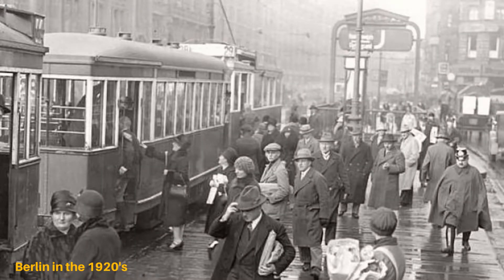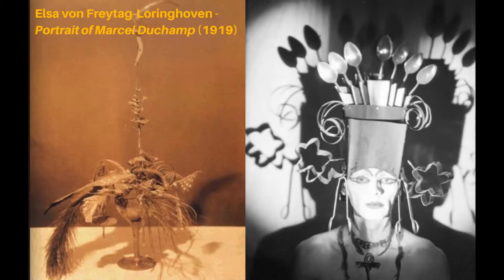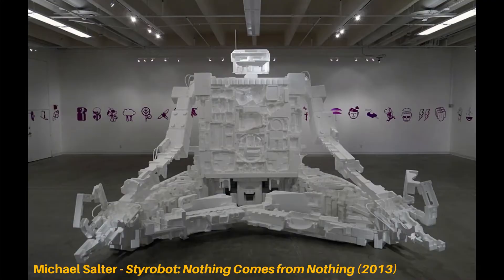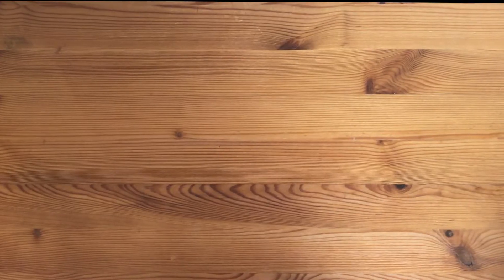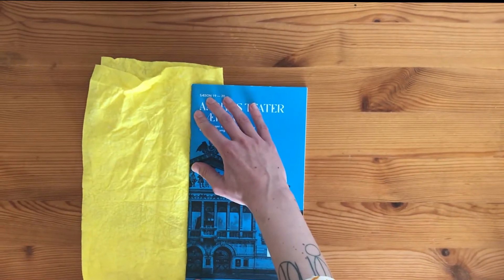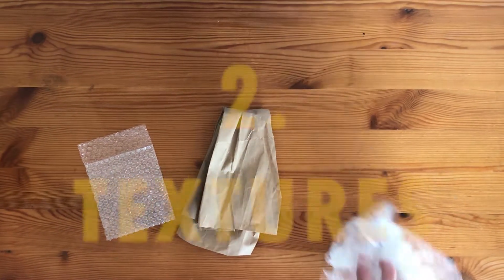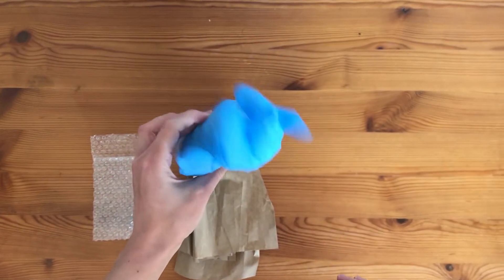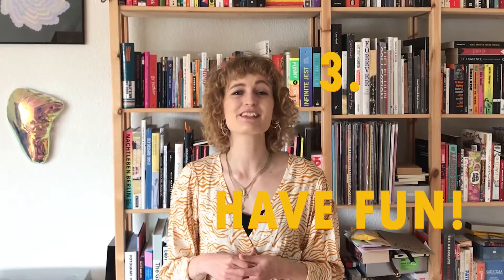From Trash to Treasure: Tyske elever giver hverdagsskrald nyt liv som genbrugskunst- og designværker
Se videoen herunder, hvor Sofie Reimer-Walsted fra Kulturprinsen kommer med gode råd og ideer til, hvordan man kunne gribe genbrugskunst an.

Om projektet "From Trash to Treasure":
Der er et godt, gammelt ordsprog, som lyder: En mands skrald er en anden mands skat. Dette var også tilgangen, da lærer Sven Pompe fra skolen Aktiv-Schule Erfurt i Tyskland rakte ud til Kulturprinsen og spurgte, om vi sammen skulle finde på et sjovt og kreativt kunst- og designprojekt for en gruppe af deres 6.-klasses elever. Ligesom mange danske børn, var de tyske elever også hensat til online undervisning hjemmefra pga. Corona-situationen.

På hjemmeskoleskemaet var temaet ”Materialer”, og eleverne skulle i den sammenhæng lære om, hvad materialitet er for en størrelse, og hvordan man kan bruge almindelige hverdagsmaterialer på nye og kreative måder. Det blev til forløbet ”From Trash To Treasure”.

Eleverne startede med at modtage nogle inspirationsvideoer fra Kulturprinsen med gode råd og ideer til, hvordan man kunne gribe genbrugskunst an. Herefter samlede eleverne hverdagsskrald ind derhjemme ind og forvandlede æggebakker, mælkekartoner, dåser og andre emballage og restprodukter til et finurligt og fantasifuldt univers af monstre, robotter, skildpadder, heste, collager, funktionelle iPhone-højtalere og meget mere.

Til slut blev kunst- og designværkerne ferniseret online, og de seje elever fra Aktiv-Schule Erfurt modtog et særligt diplom fra Kulturprinsen som tak for at være med til, med maleren Edgar Degas’ ord, at sætte fokus på, at ”Kunst ikke er det, du ser, men det, som du får andre til at se”.